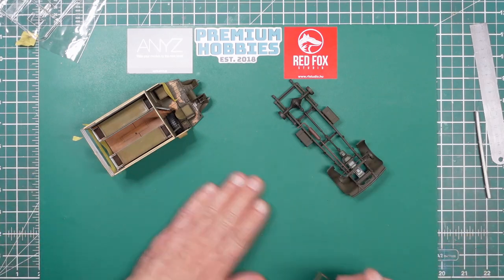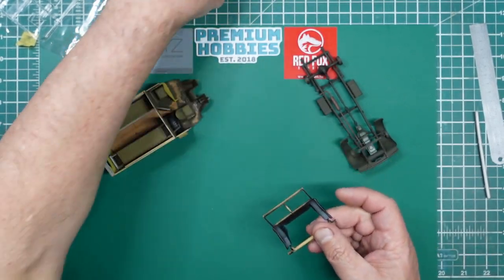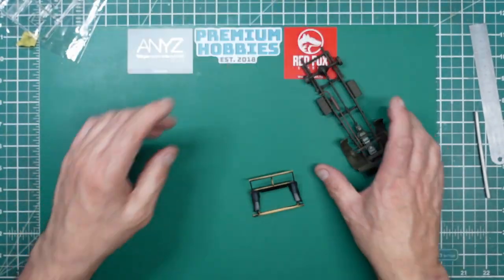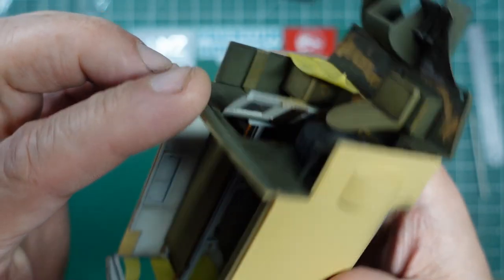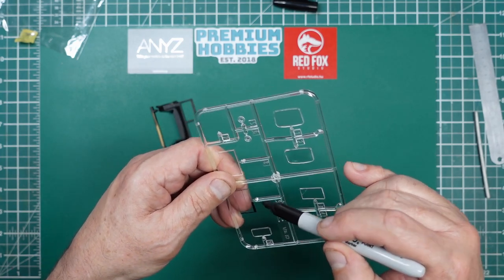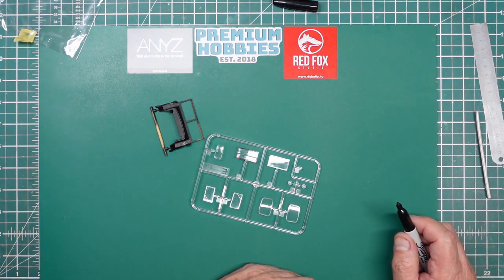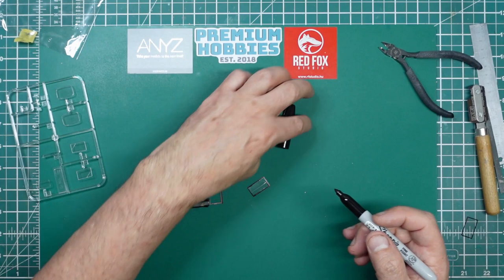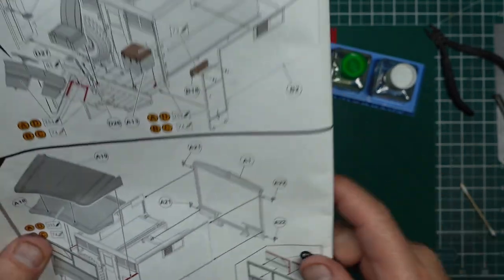A New build for Beginners. Part 12. Let's get this cab together.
In part 12 we get the cab together, some decals applied, some window masking and a little weathering done.  If you would like to contribute to the channel.. please look